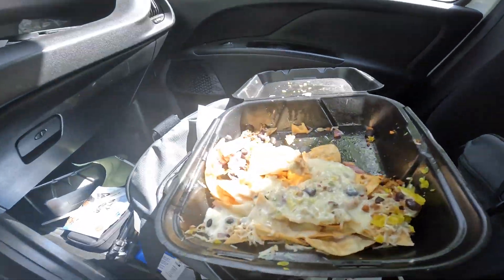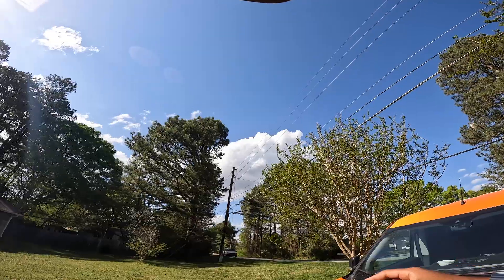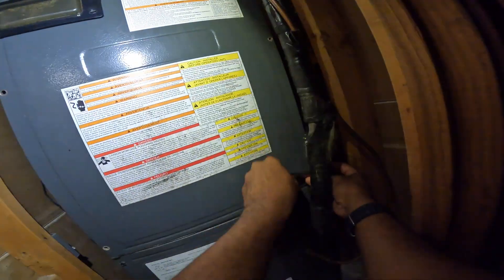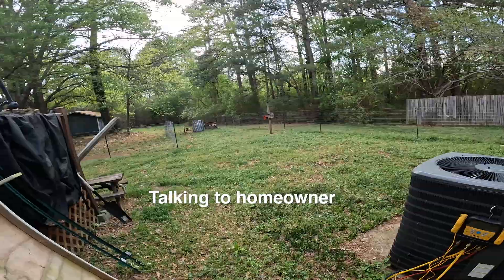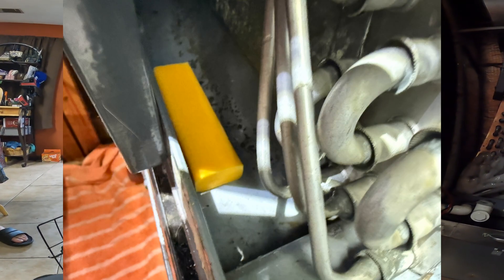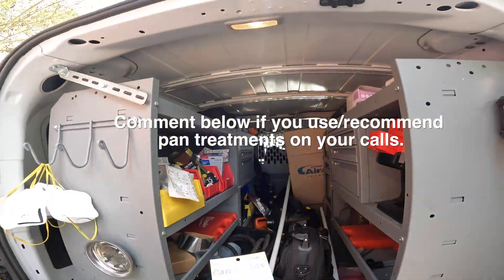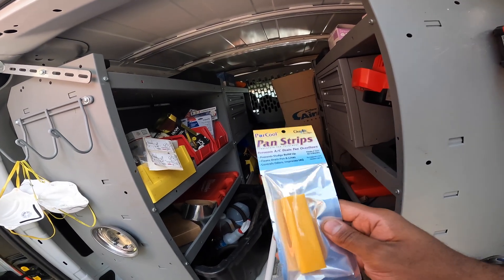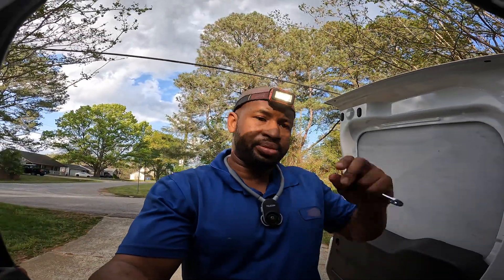What caused this coil to freeze? It’s not what you think | HVAC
This is why maintenance is so important.